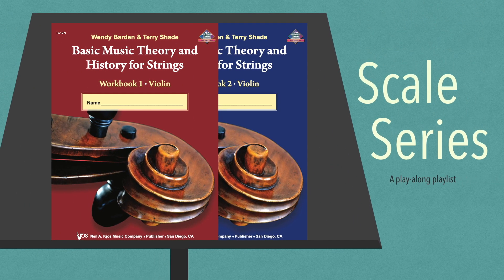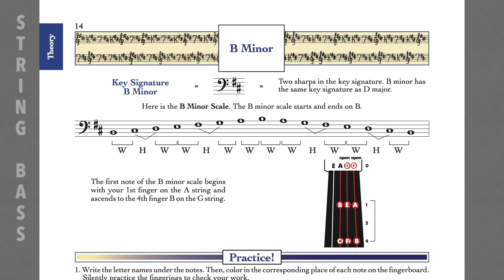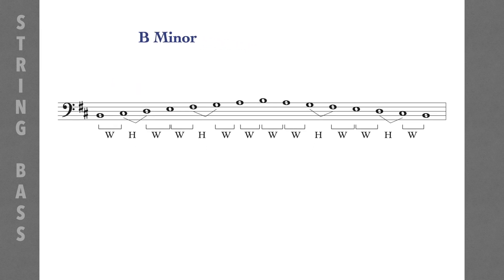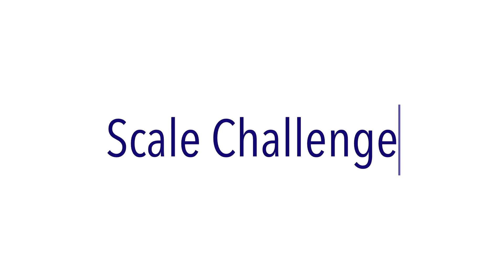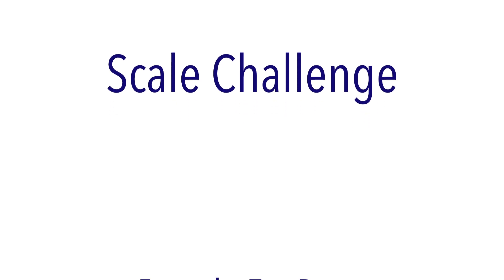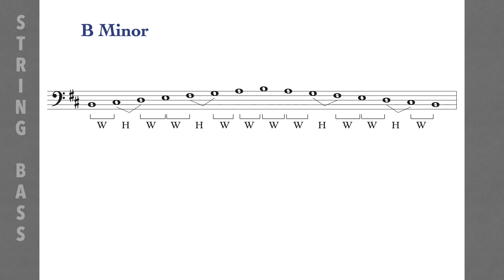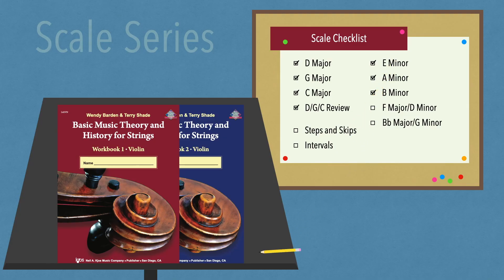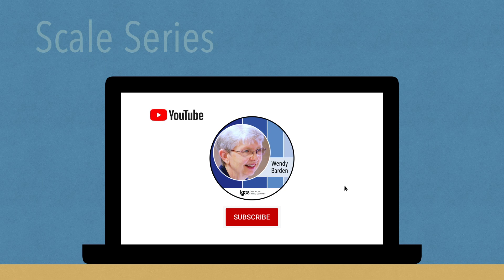B Minor Scale, String Bass - Scale Series - Basic Music Theory and History for Strings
This Scale Series video introduces the B Minor scale for string bass (page 14).

The Scale Series is a series of videos that collects all 10 scales from Basic Music Theory and History for Strings • Workbooks 1 and 2 and presents them in one play-along playlist, providing an audio guide for student practice. Each video features a unique “Scale Challenge” that helps students master the scale through a new application. This playlist is a perfect companion to the workbooks, whether learning independently from home or in a classroom setting.

Basic Music Theory and History for Strings • Workbook 2 • String Bass by Wendy Barden and Terry Shade (Kjos Music) is a supplemental workbook loosely based on the progression of lessons taught in the popular string method String Basics.

Basic Music Theory and History for Strings • Workbook 2 • String Bass is available from your local music store.